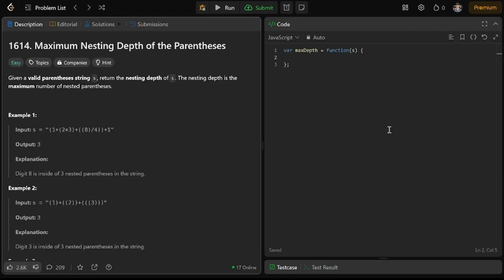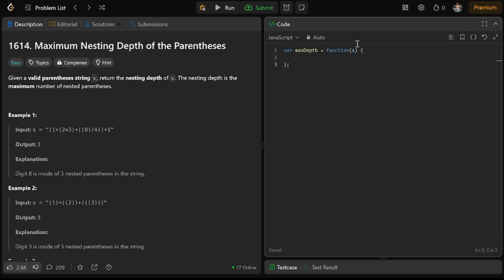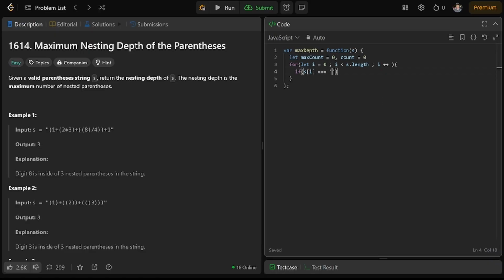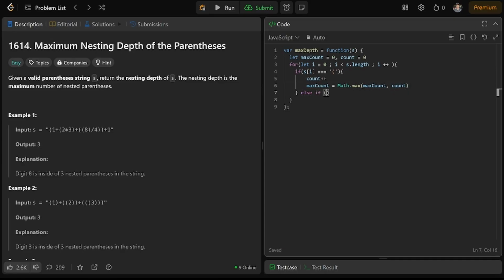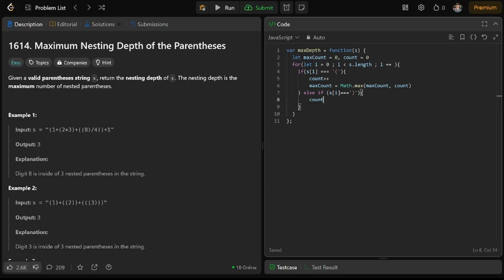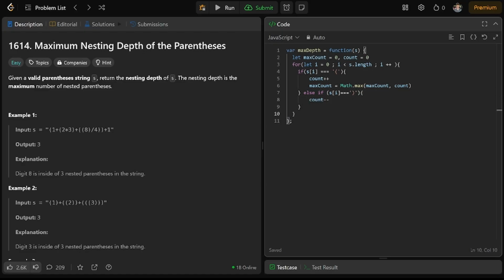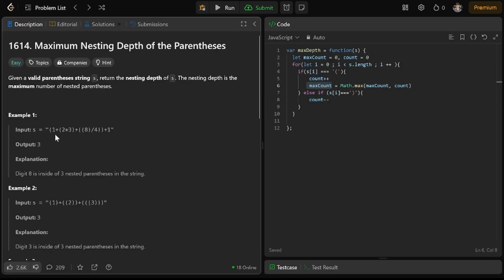doing leetcode everyday until I get a job (day 224)